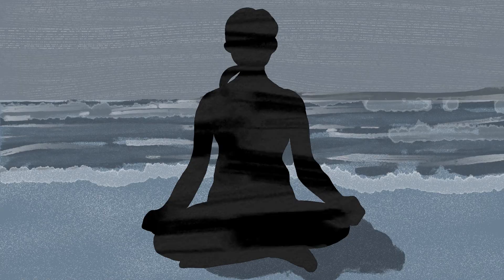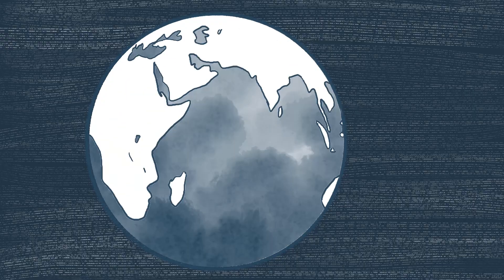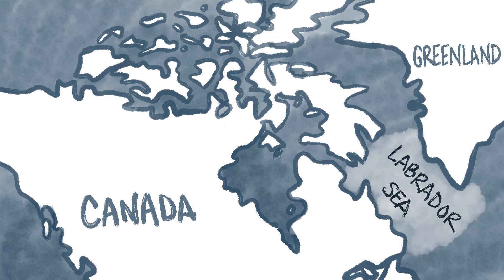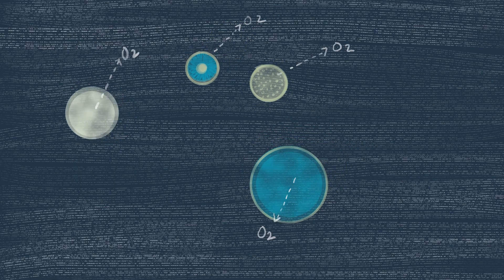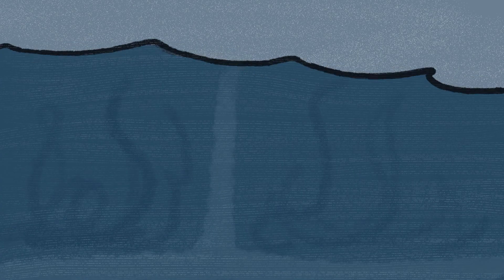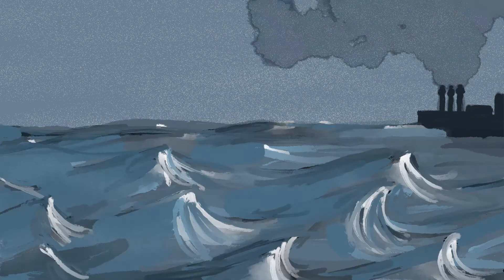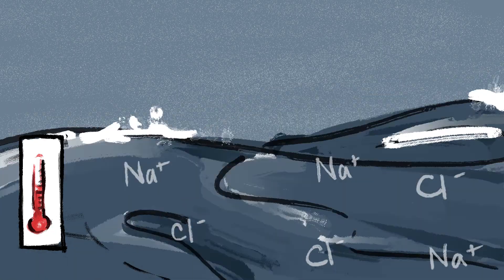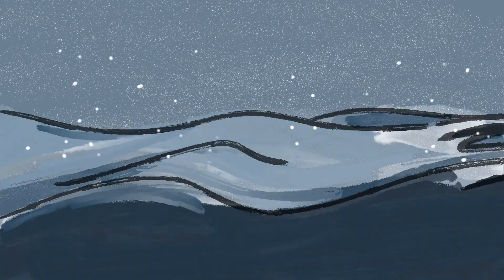The Ocean Takes a Deep Breath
A team of scientists is studying how the ocean breathes. They are studying the exchange of gases, carbon dioxide and oxygen, in the Labrador Sea, one of the few places in the planet where water sinks deep into the ocean carrying these gases with it. The scientists are part of a team working on a project called VITALS - Ventilations Interactions and Transports Across the Labrador Sea

This research combines new observations and modelling to determine what controls the exchange of these gases and how they are linked to and interact with the climate system.

This video explains how the deep ocean connects with the atmosphere and the role of this deep breathing in climate change.

Research funded by: Natural Sciences and Engineering Research Council of Canada

Produced by 77th Parallel Productions and Amanda Kowalski Photography

Animation by Blue Seat Studios